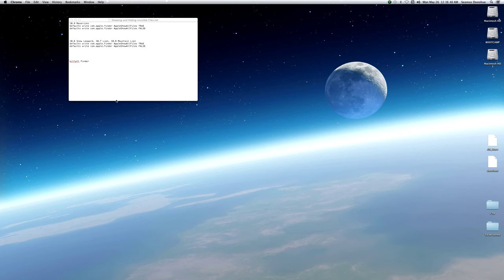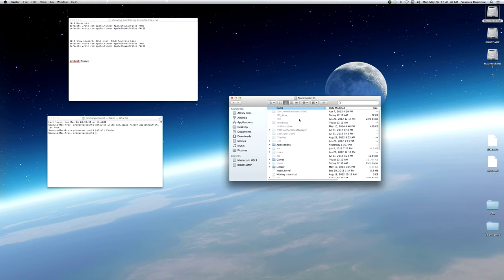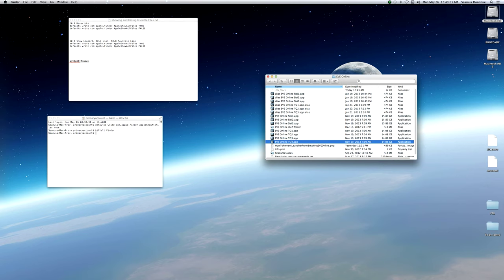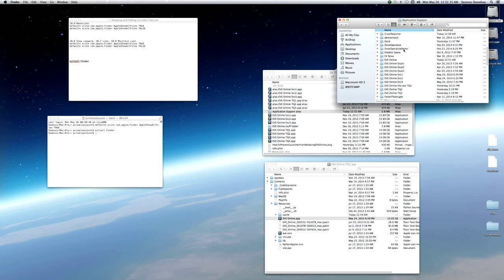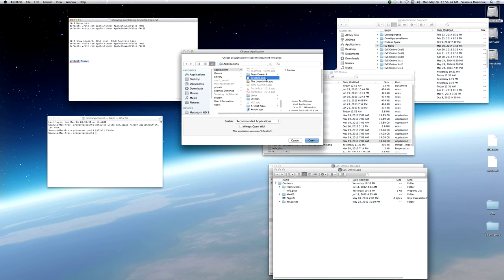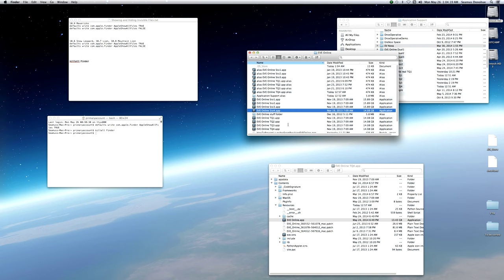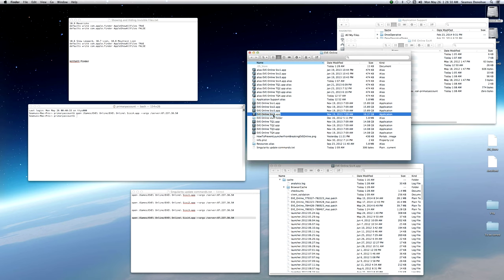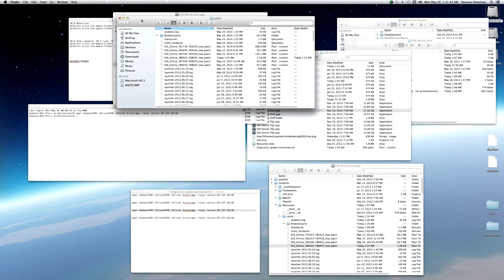EVE Online Macintosh Multiboxing Tranquility and Singularity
This video describes how to set up multiple Tranquility and Singularity clients.

In some sections of the video, necessary text might not be readable.